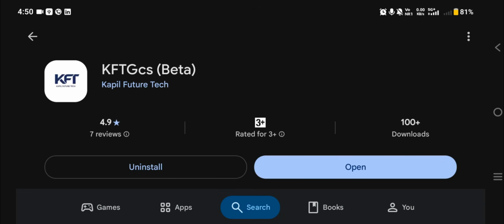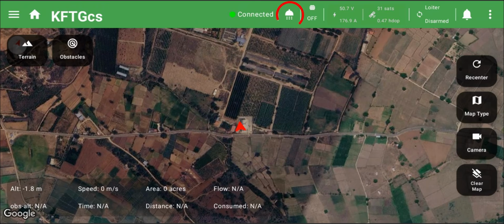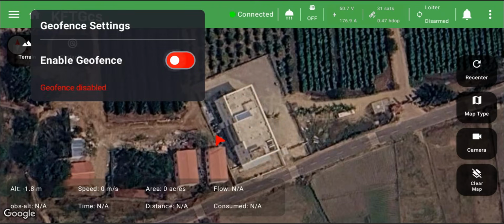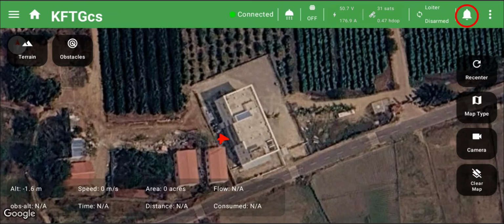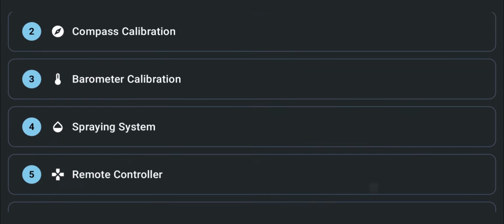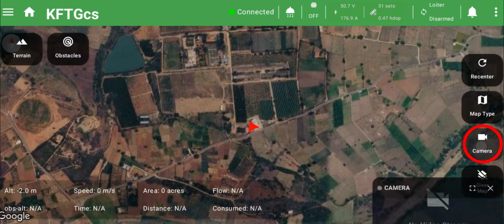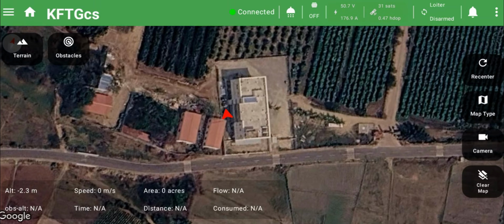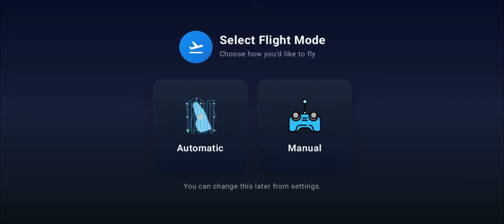KFT GCS Explained | Complete Ground Control Station Guide for Drone Pilots | GCS App features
🚁 KFT GCS | Complete Ground Control Station Guide

Take a closer look at the KFT GCS App and learn how it helps manage and monitor agricultural drone operations from one platform.

In this video, we cover the complete GCS interface, including drone connection, manual setup, pump spray and spray-rate control, geofence, battery and satellite status, flight modes, notifications, logs, calibrations, map features, camera feed, terrain data, and real-time flight & spraying information.

🇮🇳 KFT – Engineering the Future of Drones